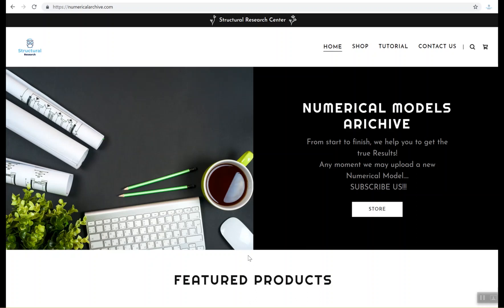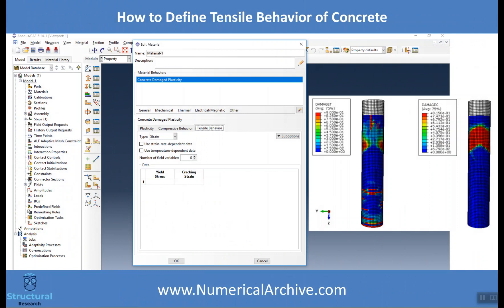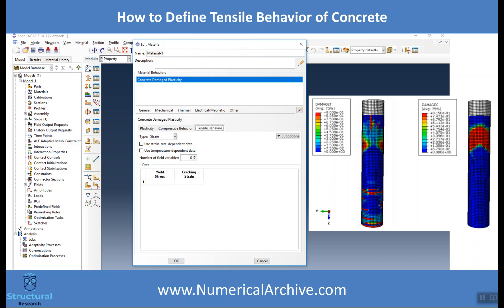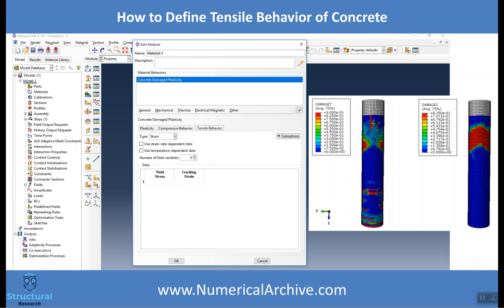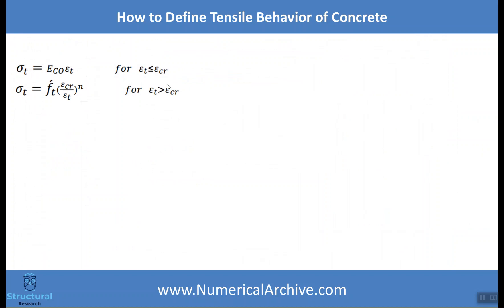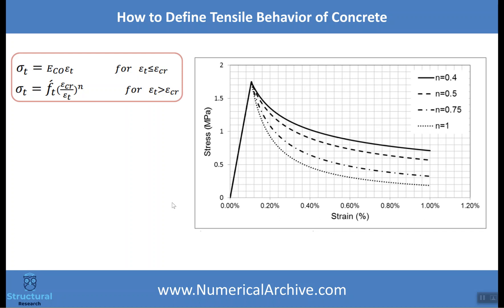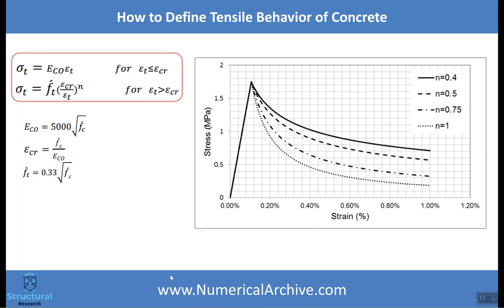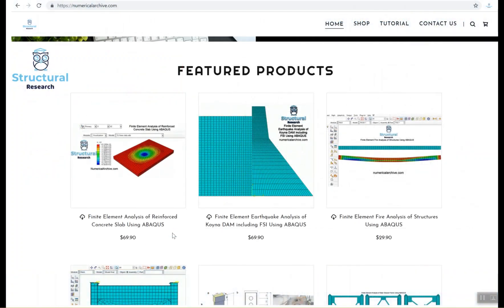How to Define Tensile Behavior of Concrete in ABAQUS